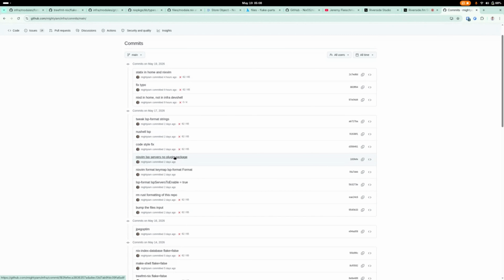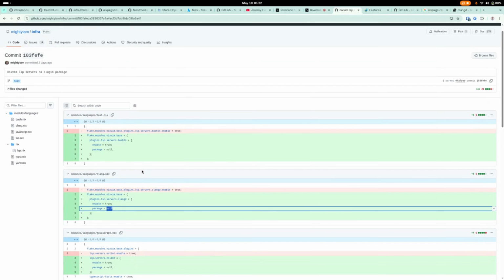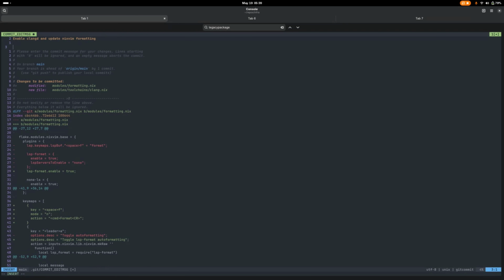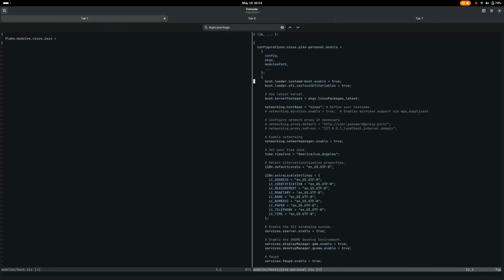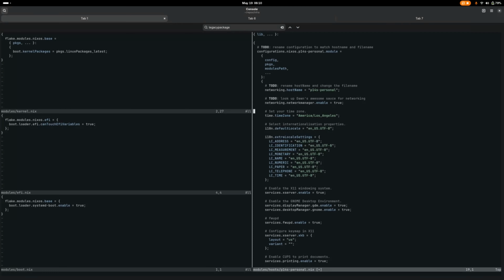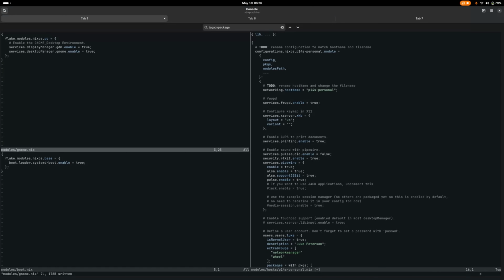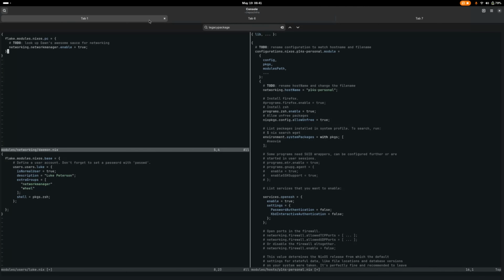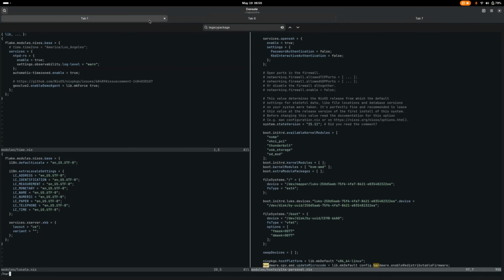NixVim formatting, Dendritic NixOS, with hazelnusse